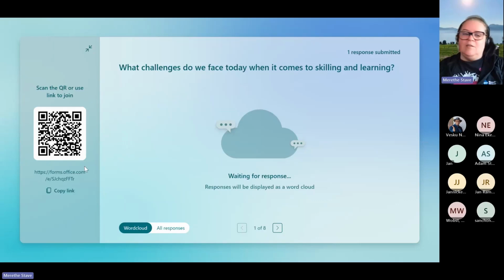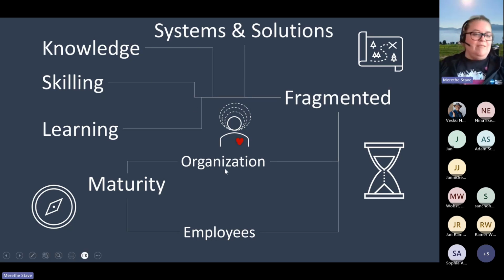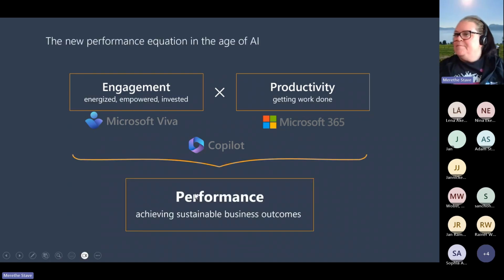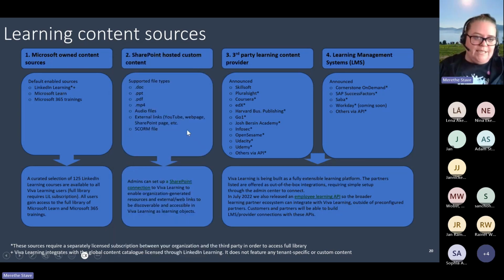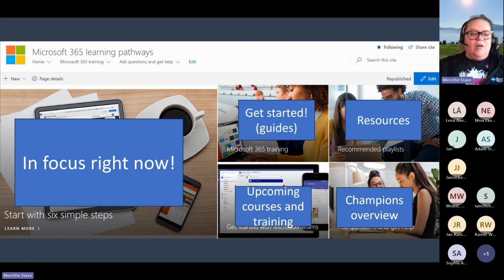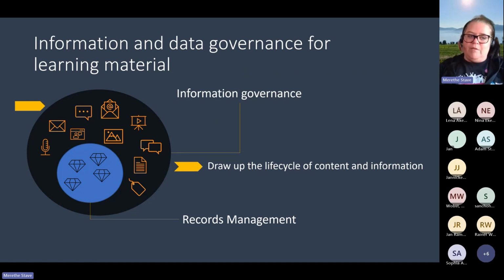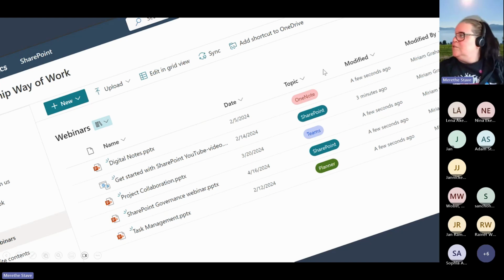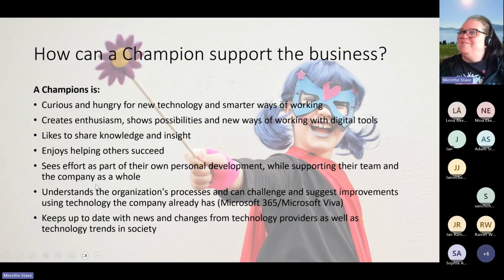Accelerate skilling with Microsoft 365 and Microsoft Viva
Merethe Stave
Viva Navigator | CCO & Senior Cloud Architect at CloudWay | Microsoft MVP Office Apps and Services

Knowledge, learning and competency is perhaps top of mind in your company? How do you do learning and skilling in your company?

These days there is a lot of focus on AI and Microsoft Copilot. To succeed with new technology and new tools it is vital to have the right competence and skilling to make technology choices as well as govern and manage the way we work moving into tomorrow.

Learning and skilling material and resources are often fragmented and at times complex to both access and manage in an organization.

In this session Merethe will guide you through the possibilities of how to use
- Microsoft 365 (Microsoft Teams, SharePoint, and more)
- Microsoft Learning Pathway
- Microsoft Viva, mainly Microsoft Viva Learning
to structure and set up an ecosystem for skilling and competency journeys, and bring learning into the context of work.